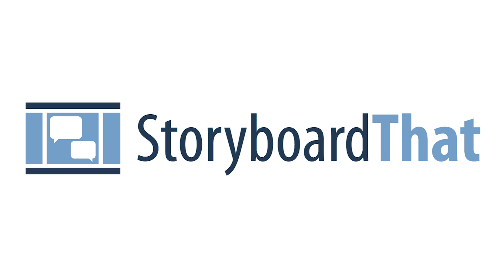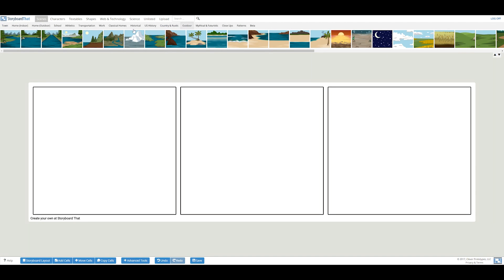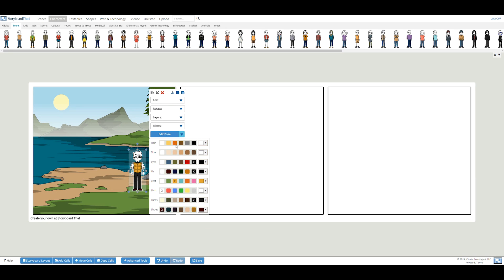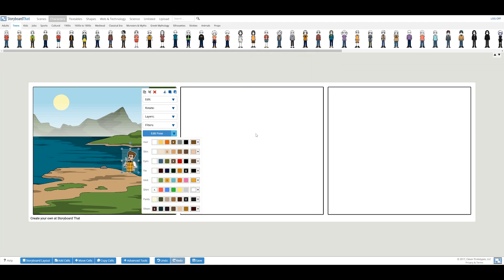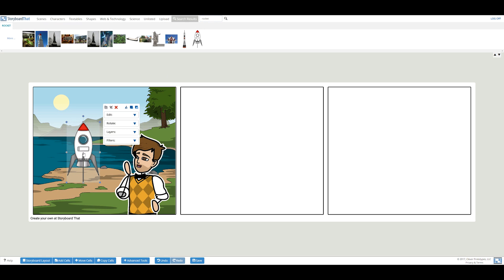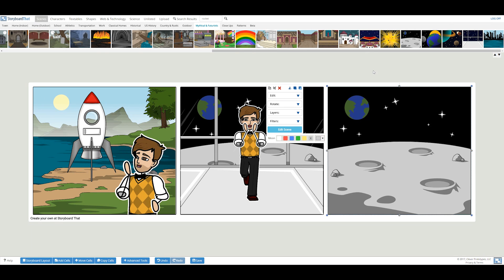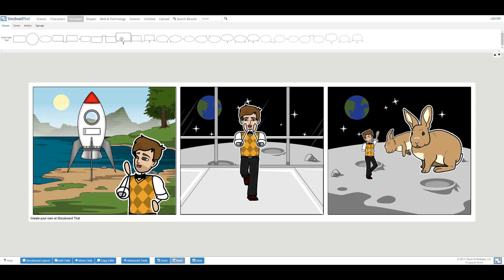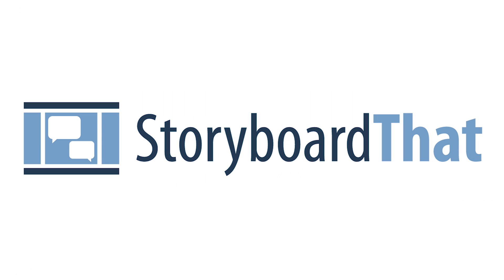Getting Started with Storyboard That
Updated Version: This quick and fun video will teach you how to start using the Storyboard That storyboard creator! Learn how to drag, drop, upload, flip, pose and more.